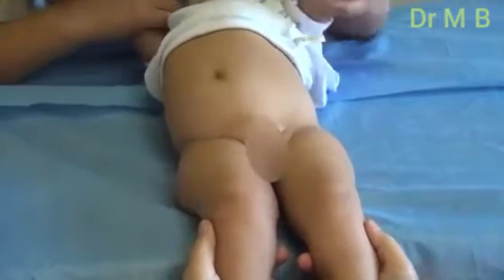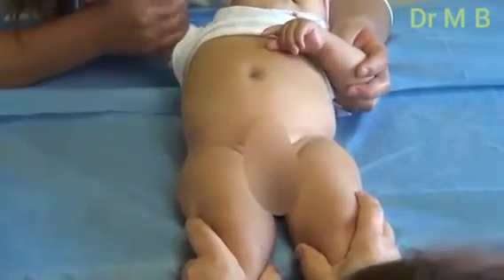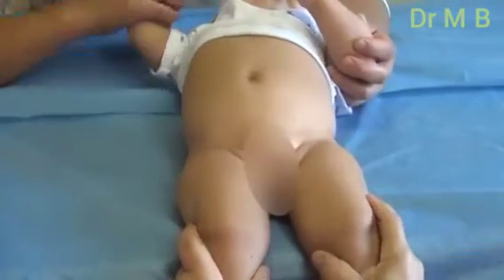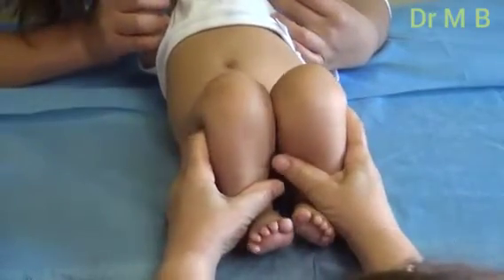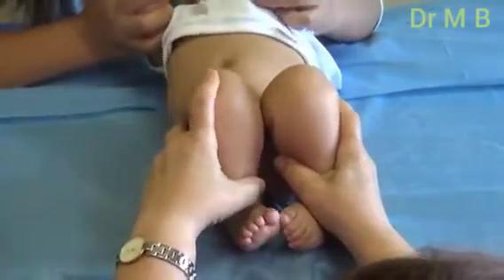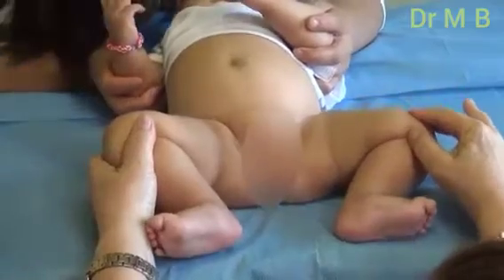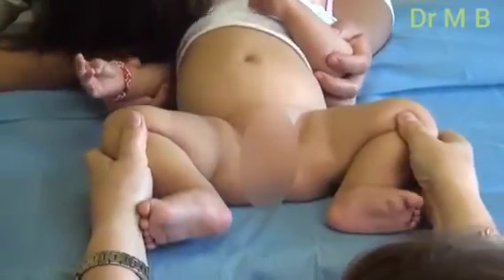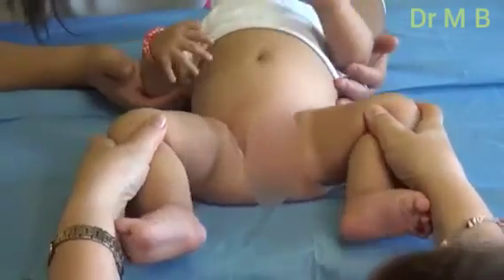DDH Examination Video || Developmental Dysplasia of Hip || Clinical Sign || Dr M B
Developmental dysplasia of the hip

ddh examination

ddh examination video

developmental dysplasia of the hip in hindi

ddh clinical examination

ddh ultraaound

ddh baby walking

ddh patient

ddh radiology

ddh exercise

ddh ultrasound radiology

ddh physiotherapy

ddh orthopedic

ddh peads

ddh hip test

orthopedic

ddh osmosis

pediatrician

developmental dysplasia of the hip lecture